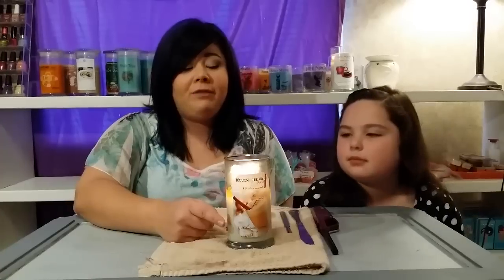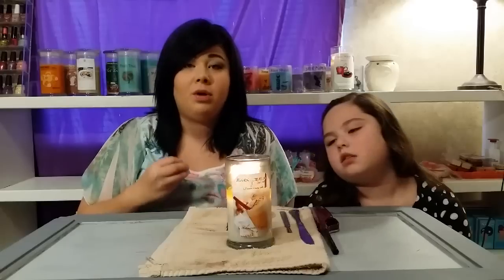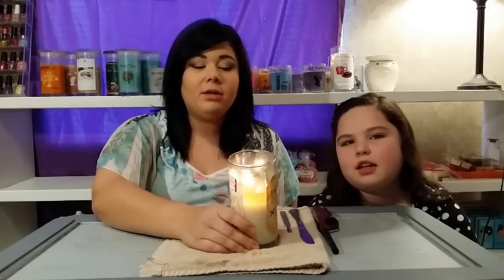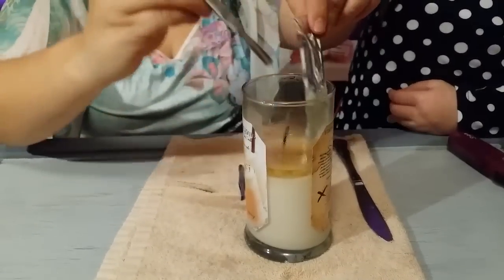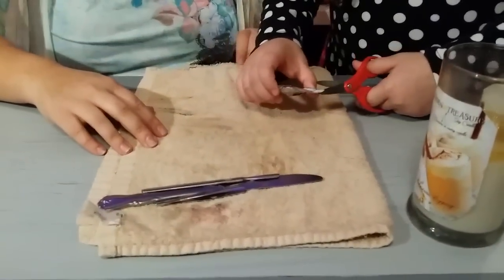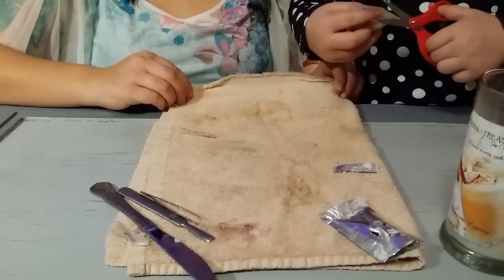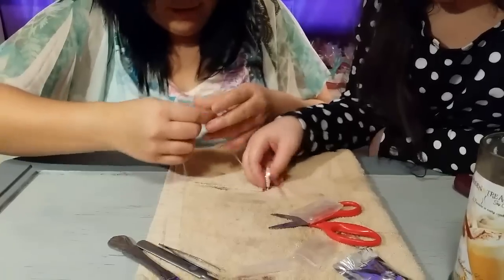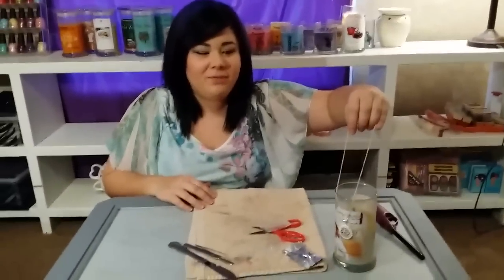HIDDEN TREASURE CANDLES: EGG NOG REVEAL!!!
Delicious smelling Holiday candle from Hidden Treasure Candles! Find a necklace or discover a treasure chest and win an ipad or Levian Necklace!